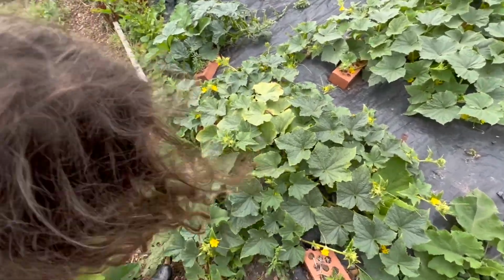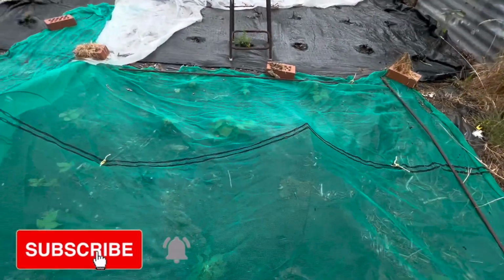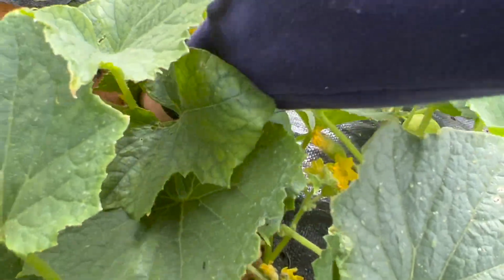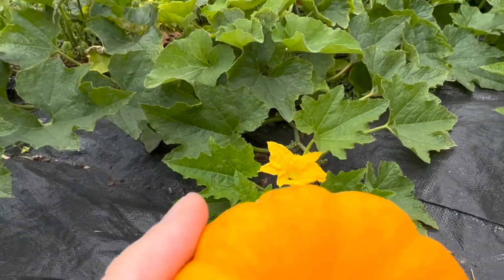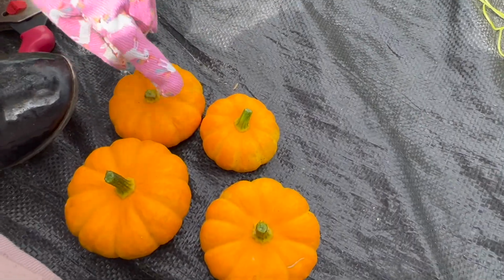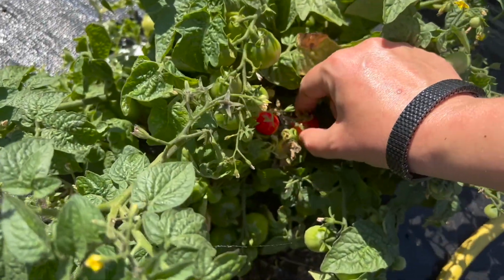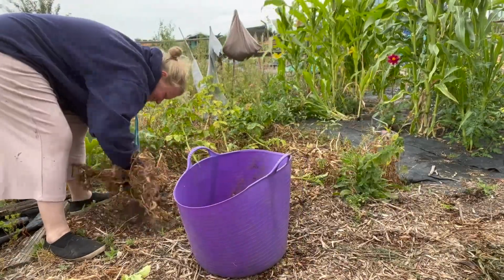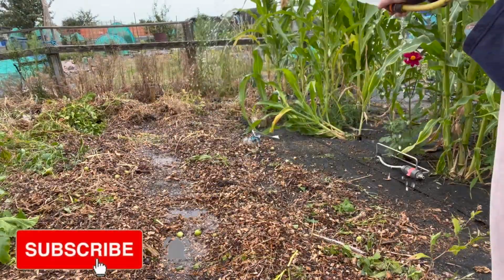Despite the warm weather our garden is THRIVING: Allotment Garden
Today I am sharing with you Our harvest over the allotment.

Happy gardening,

Nik